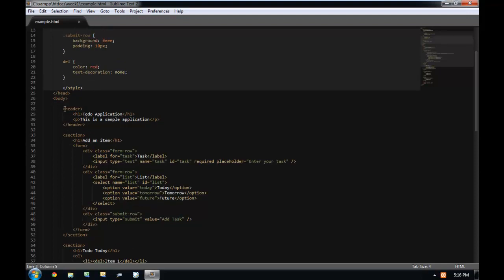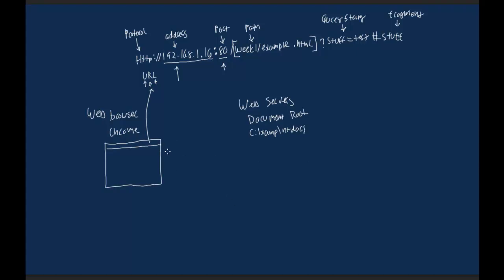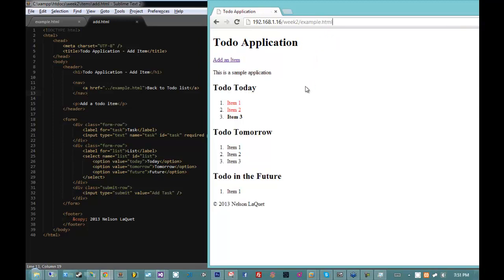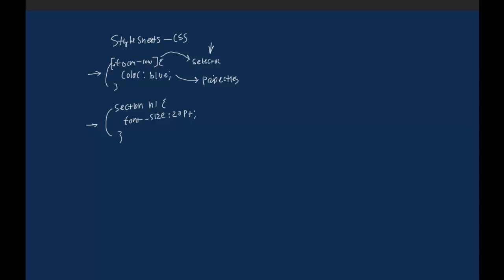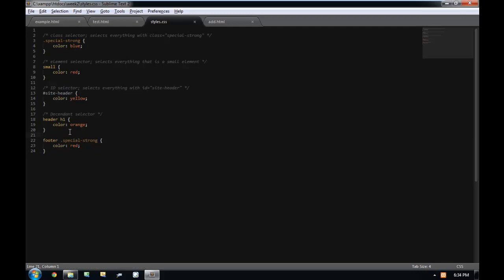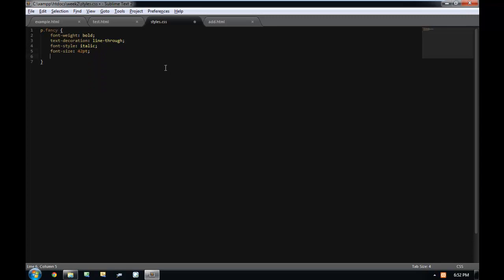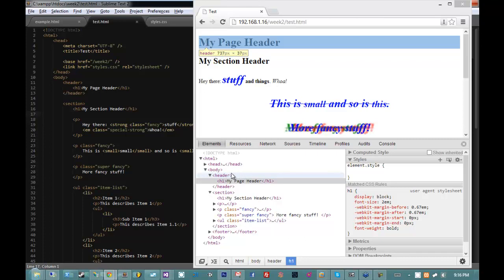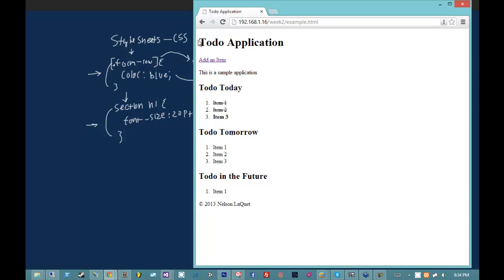Modern HTML & CSS - 02 - CSS Introduction